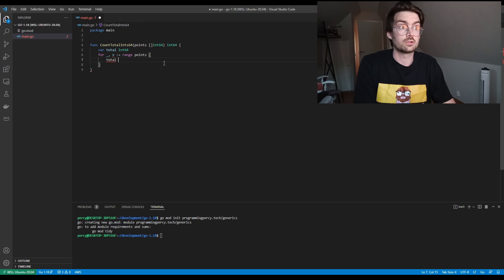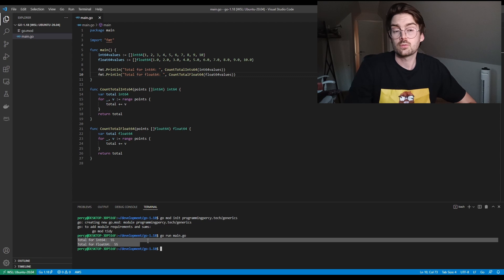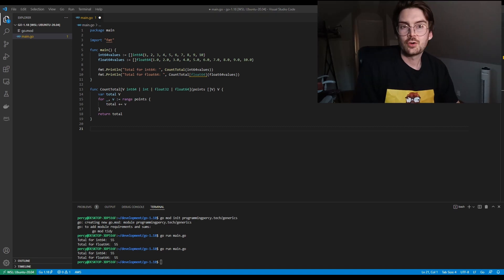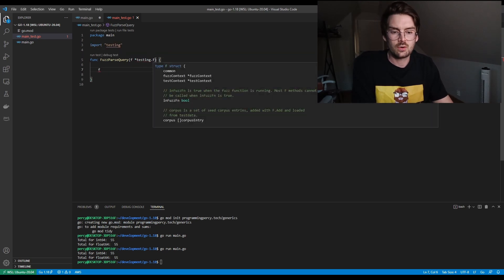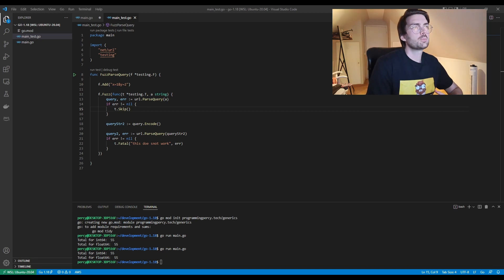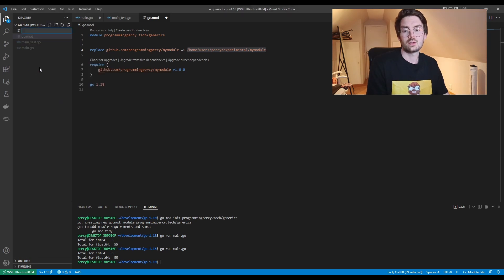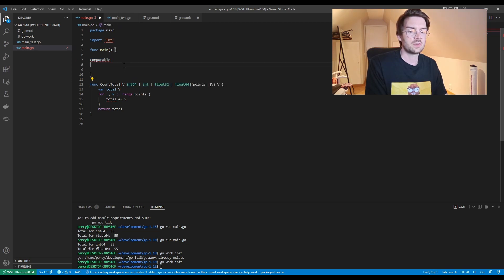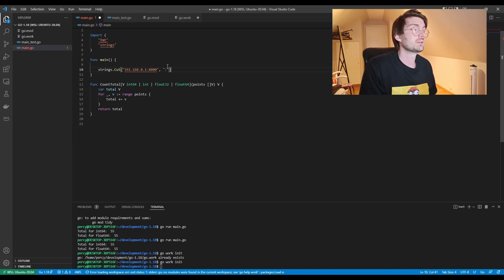Go 1.18 Comes With Amazing Changes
00:00 - Start
00:03 - Intro
01:08 - Generics
10:16 - Fuzzing
16:41 - Workspaces
20:46 - Honorable Mentions